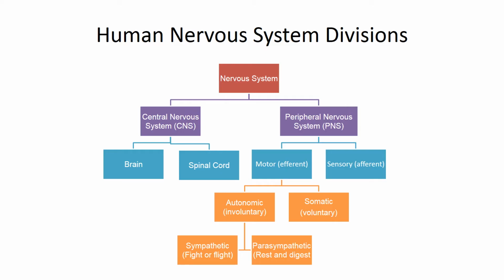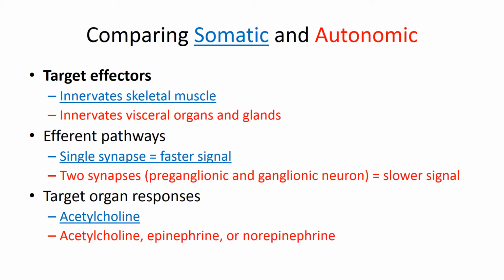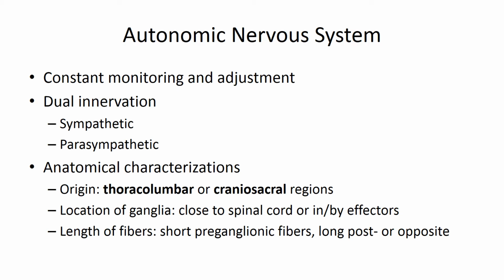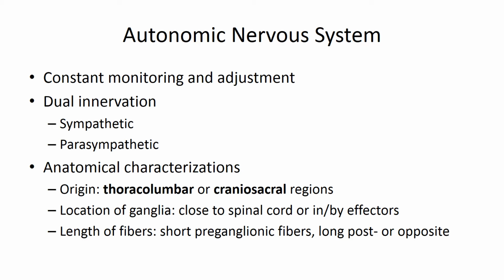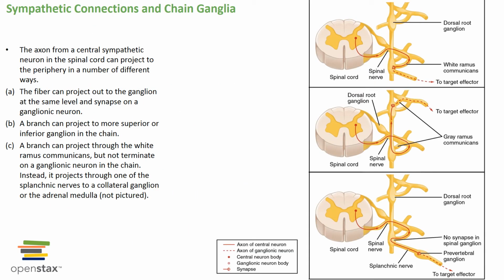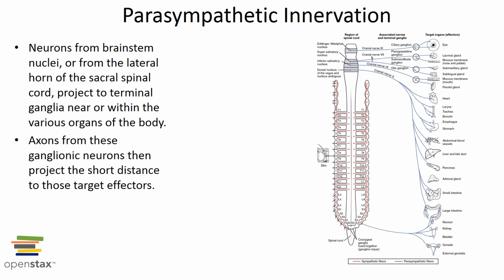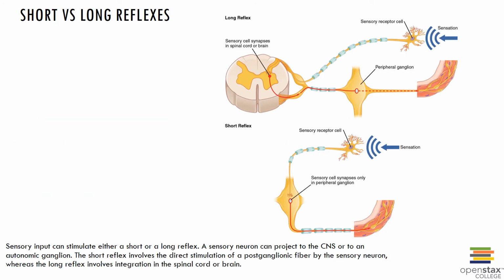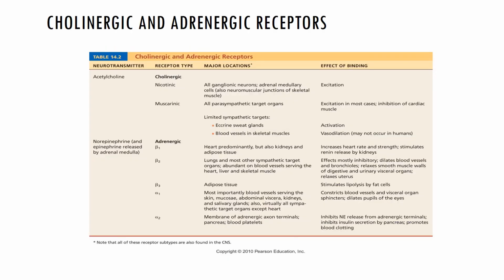lecture Anatomy and Physiology part 15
lecture Anatomy and Physiology part 14